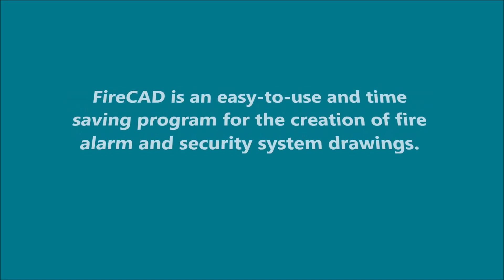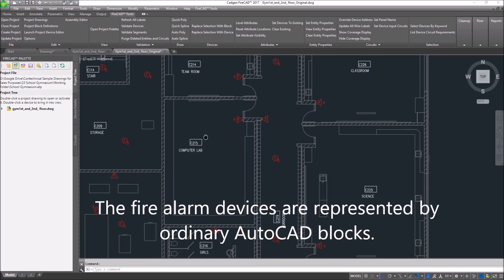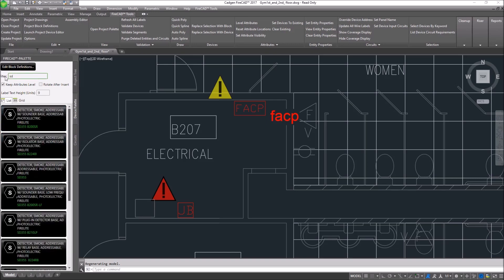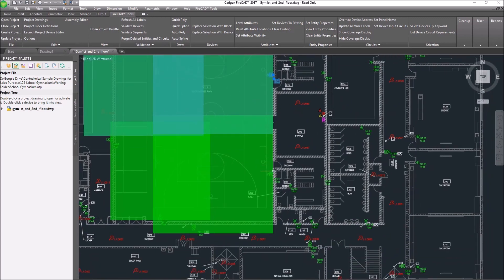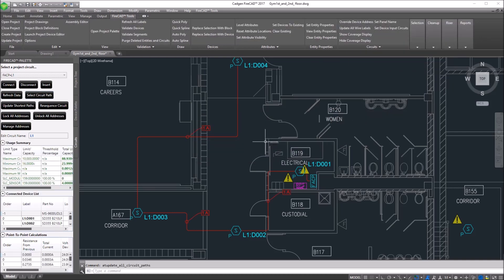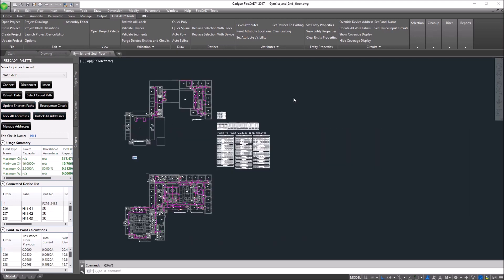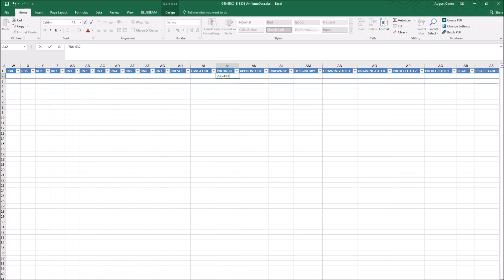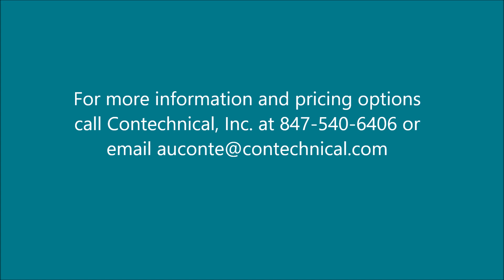2019 FireCAD Version 2017 Short Demo With Narration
This is a short explanation of the FireCAD features. It is narrated. For more detail see the focused explanations.